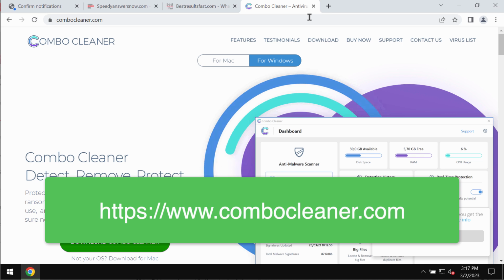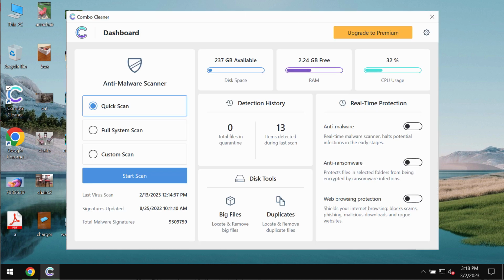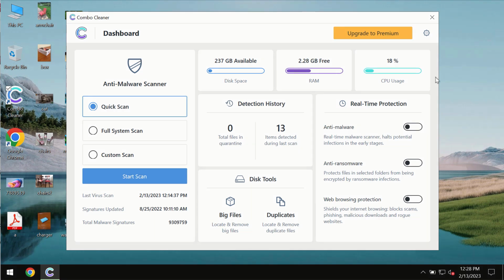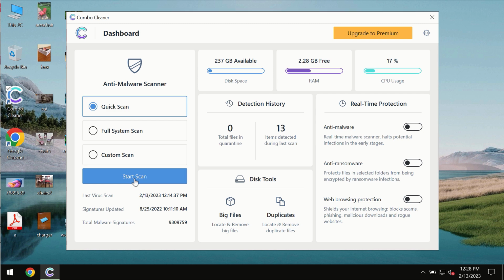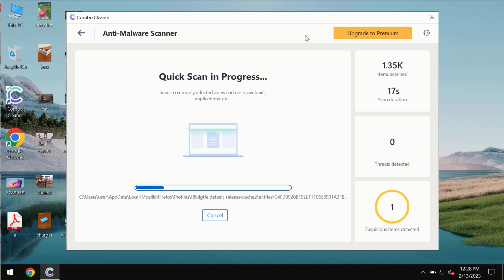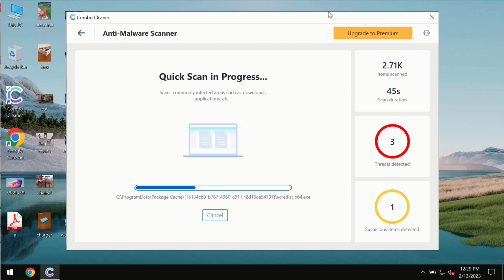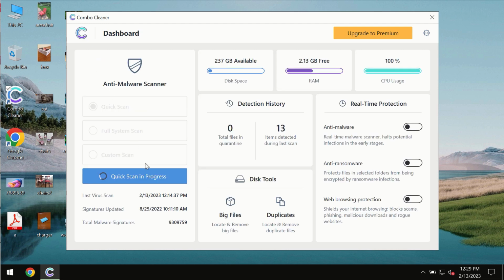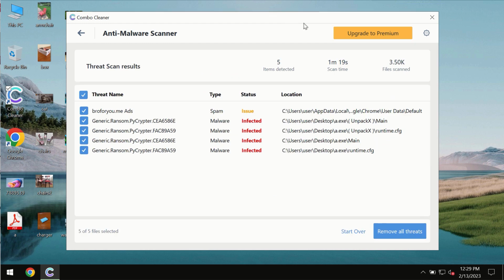Mysearchexperts.com browser hijacker (removal solution).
Mysearchexperts.com is a browser hijacker that changes a lot of crucial browser settings without the user's approval. It is spread via integration with many free programs. Hence, in many cases users download and install it absolutely unintentionally. Don't tolerate it. Get rid of this hijacker with Combo Cleaner Antivirus via the official or, optionally, follow the manual recommendations given in the video tutorial.